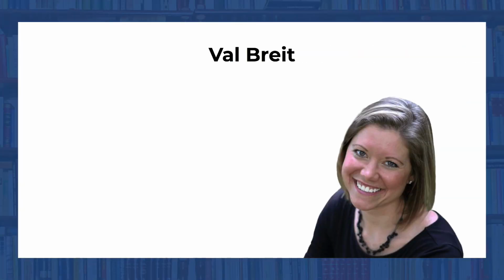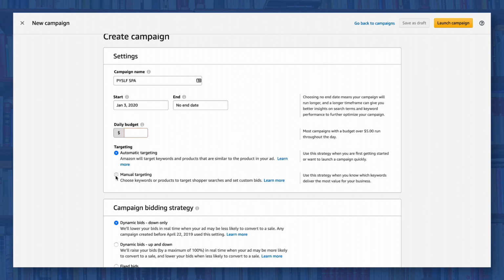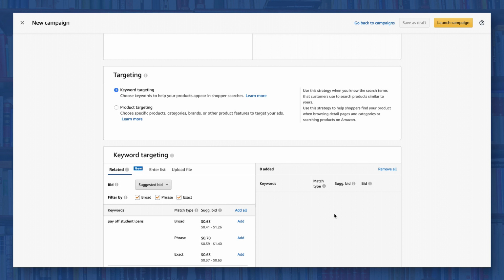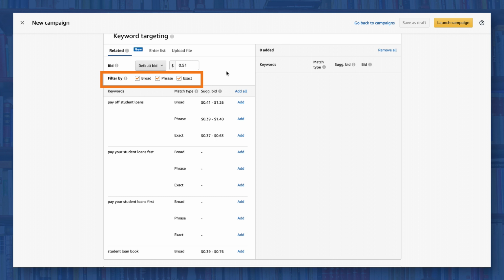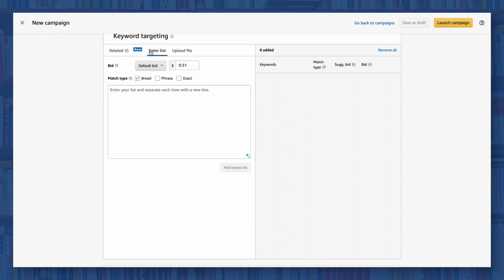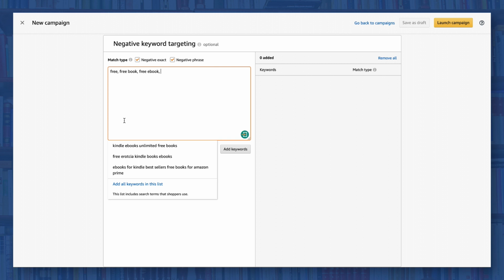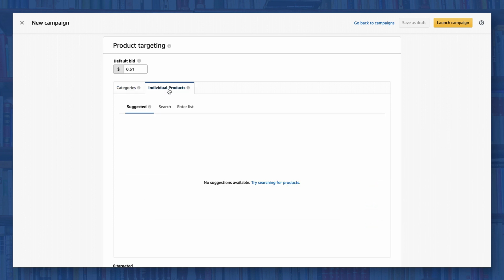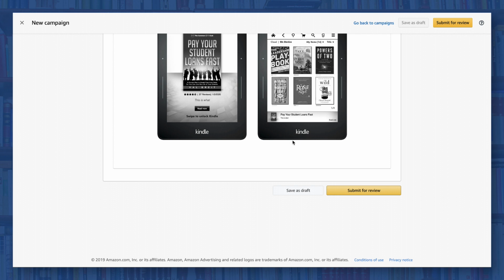How to Do Amazon Book Ads - in 2020!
Sign up for my FULL Free Amazon Ads Course: AMSCourse.com

Have you been noticing a few changes with the Amazon ads system recently?

Well no worries, because in this video I will show you how to use the new updates and the new Amazon ads dashboard. I will show you how to set up your campaigns using a Sponsored Product ad, as well as a LockScreen ad.

If you would like to check out Val Breit's website and book you can find that all